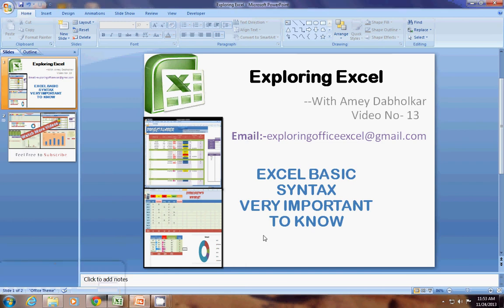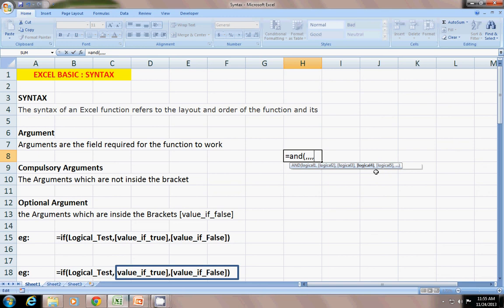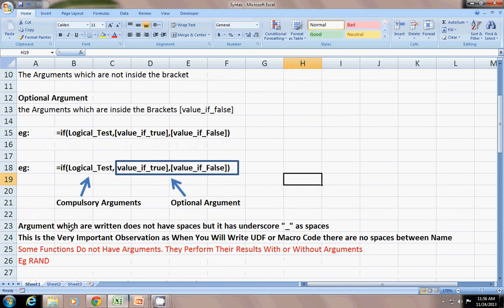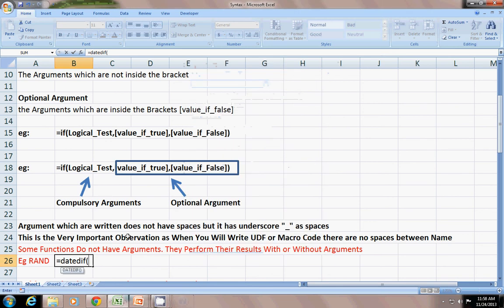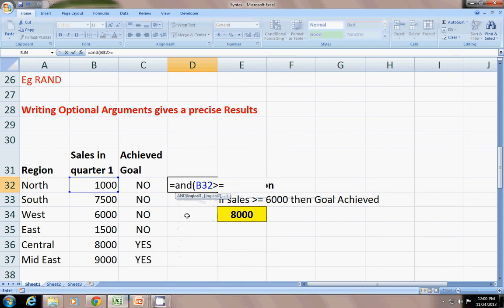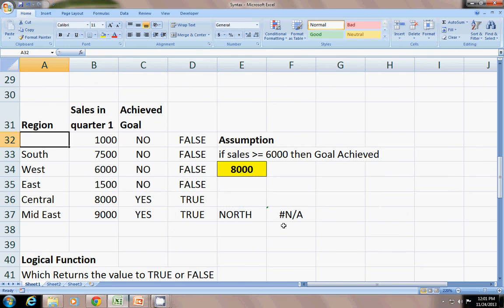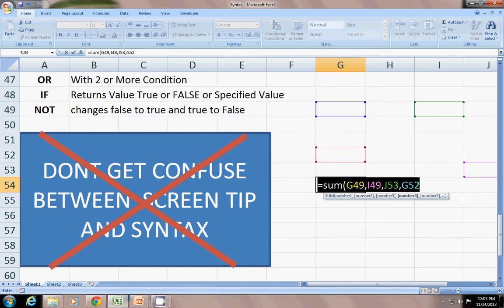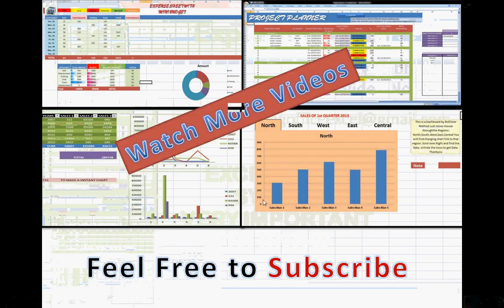Excel Basic Syntax